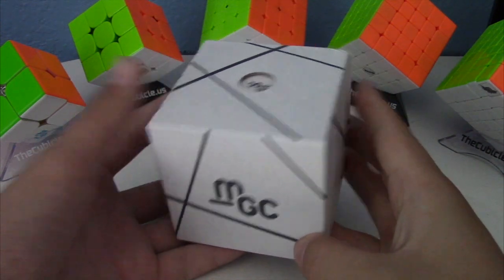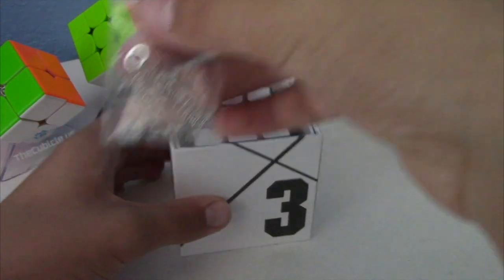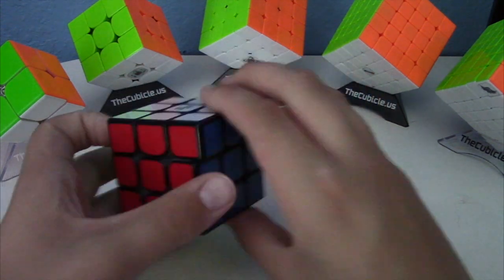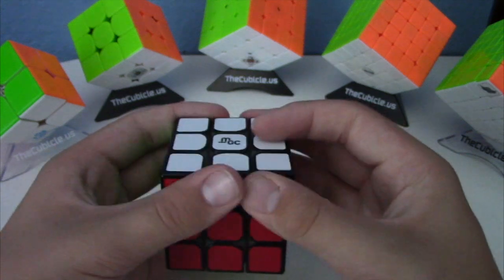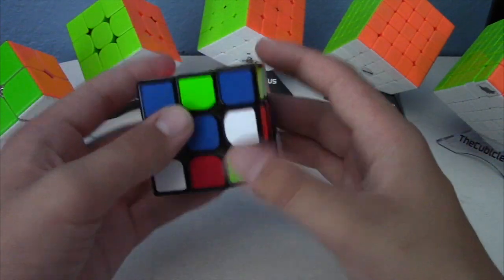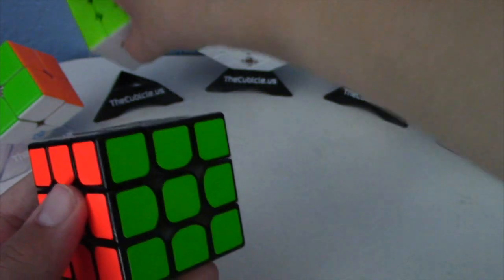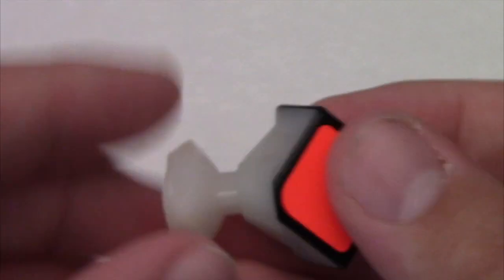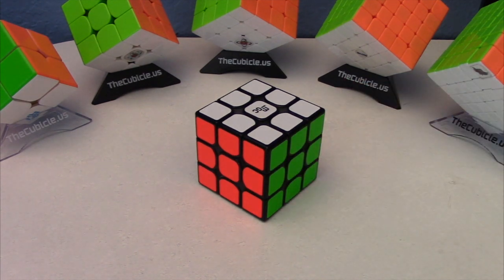YJ MGC Unboxing!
Brand new cube flagship from YJ :)